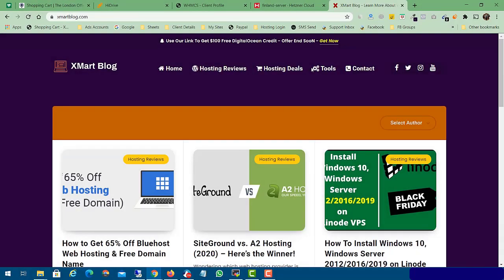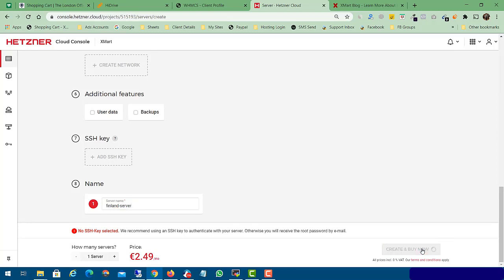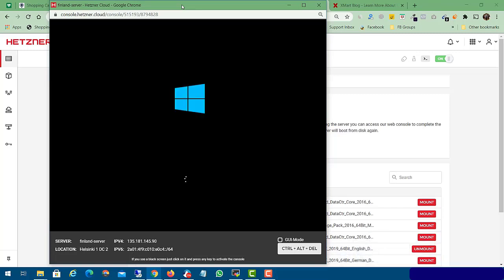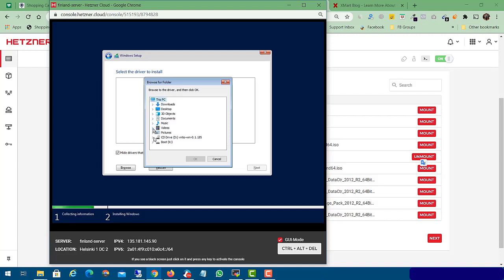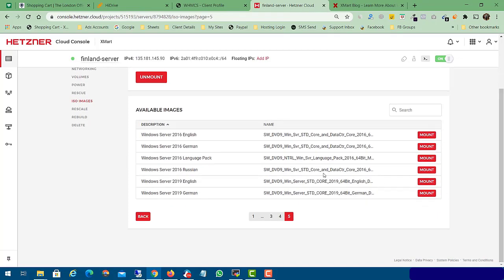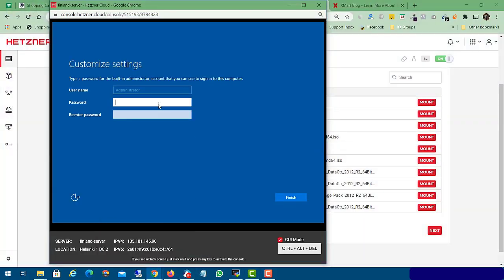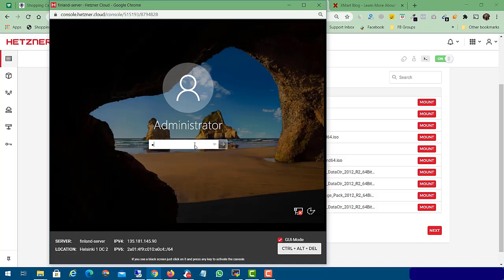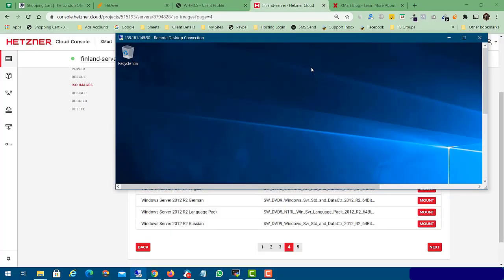How To Install Windows Server 2016, 2019, 2020 On Hetzner Cloud VPS - How To Get Free Windows RDP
In this video tutorial I will teach you How To Install Windows Server 2016, 2019, 2020 On Hetzner Cloud VPS - How To Get Free Windows RDP